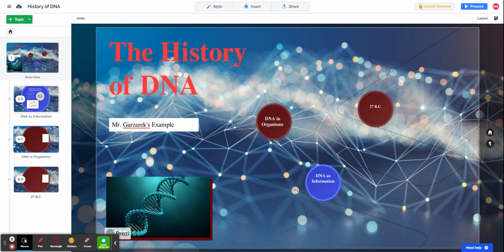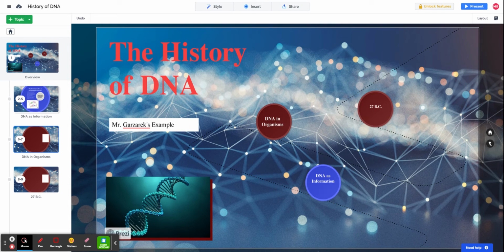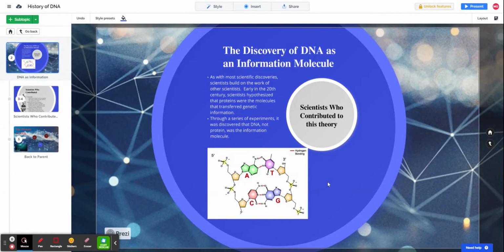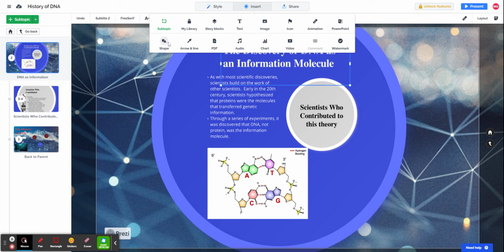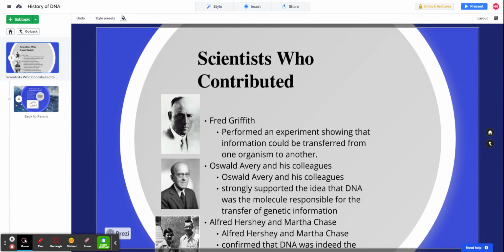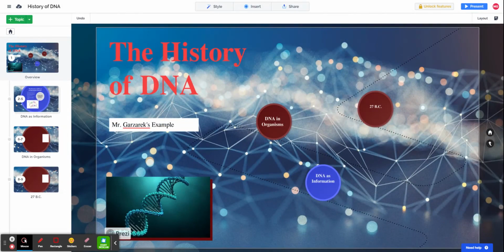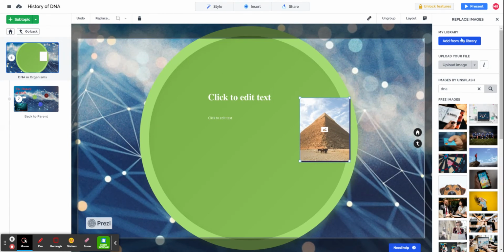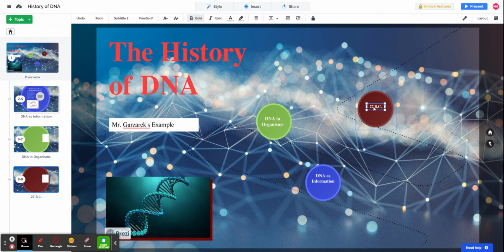Garry M . Garzarek - EDUC 630 - Web Based Assessment - History of DNA Prezi Creation